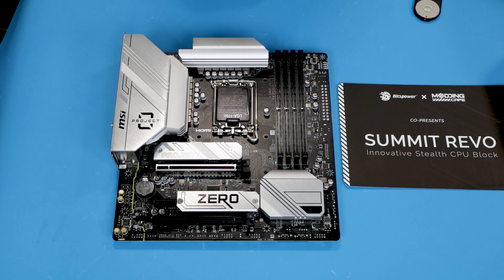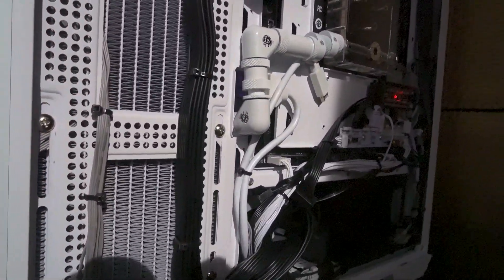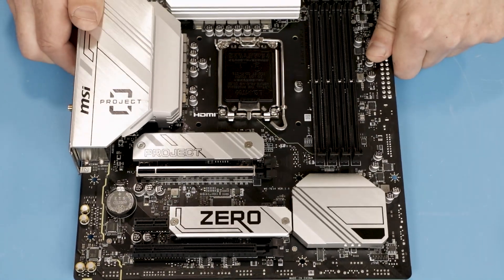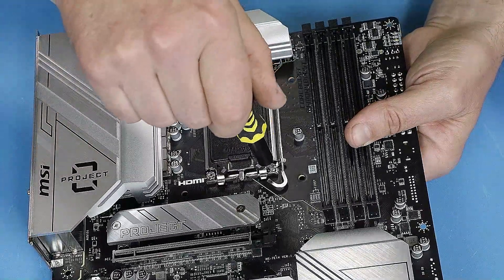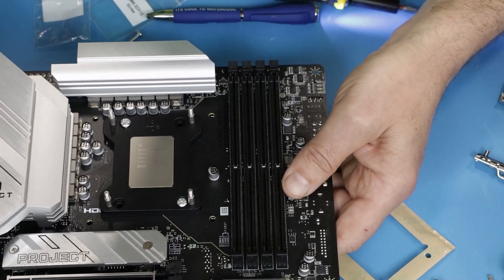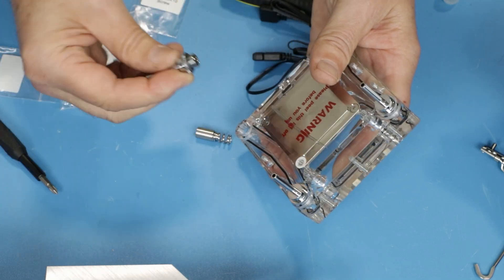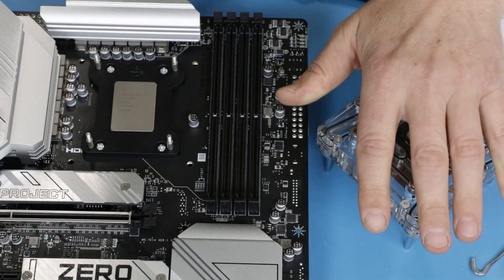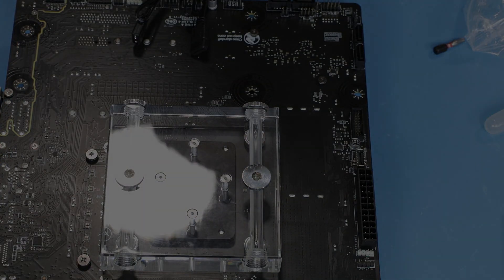MSI Project Zero with Bitspower REVO CPU Block Installation - Quick Guide #8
Installation of an unusual Bitspower CPU block on an unusual MSI Motherboard featuring all tubing and electric/data connections on the back.
Links to MSI Board:
Amazon CA